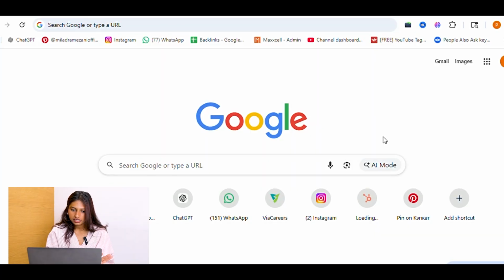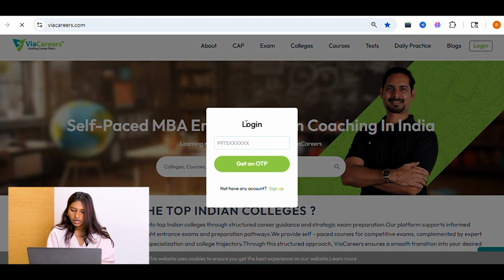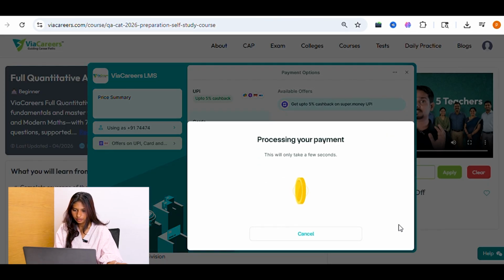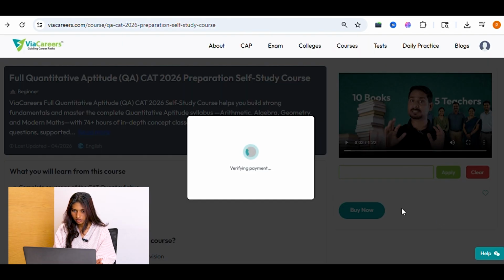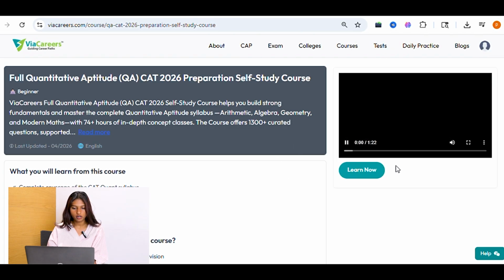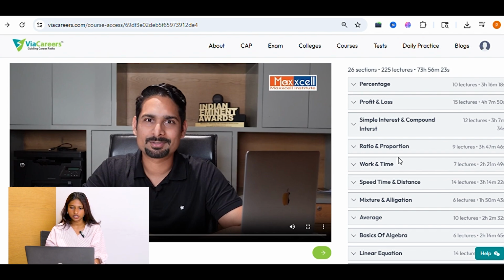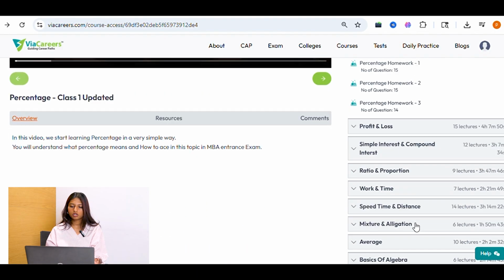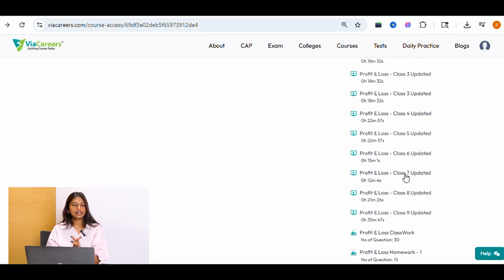How to Access Your Course on ViaCareers | CAT 2026 Course Login & Access Guide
Just enrolled in a ViaCareers course and wondering how to access it?
This step-by-step tutorial will help you log in, navigate, and
START studying on viacareers.com in under 2 minutes! 🎯

✅ In this video, you'll learn:
→ How to access your course on viacareers.com after purchase
→ How to fix the OTP not received issue
→ What to do if the course is not showing after payment
→ How to logout & login to resolve access errors
→ How to contact ViaCareers support for instant help

Get special deals on CAT 2026, XAT, SNAP & more!